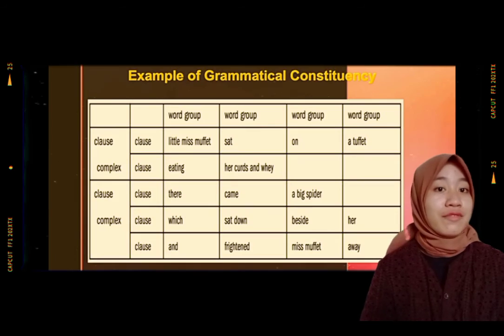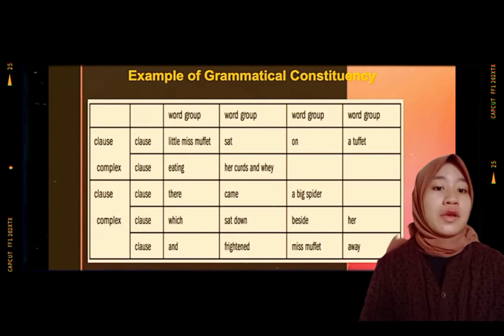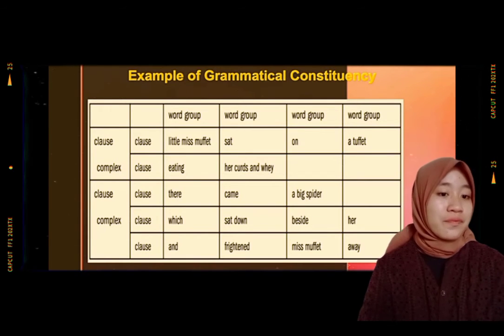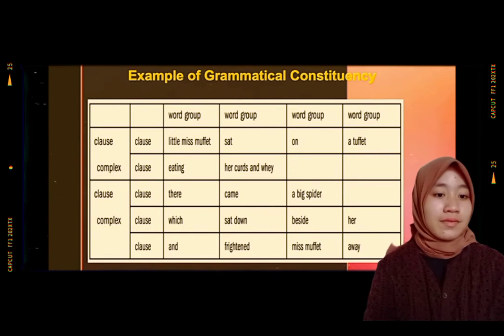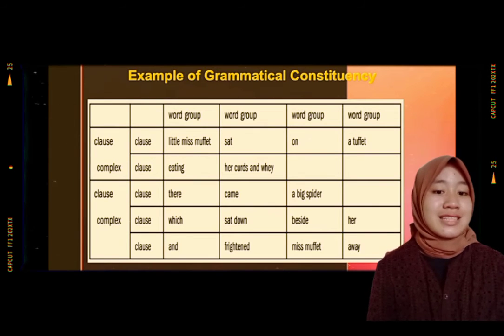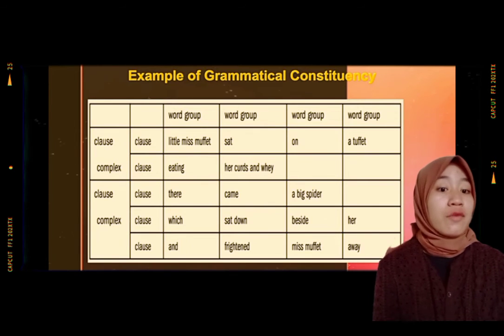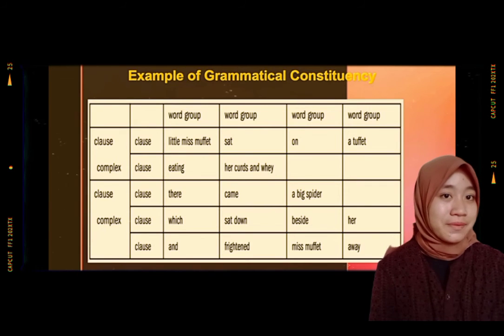Welti Susmita Sari_ "Lexical Grammatical Constituency"_3B